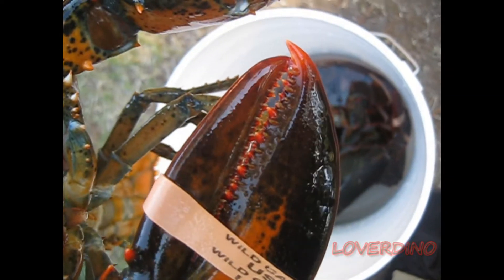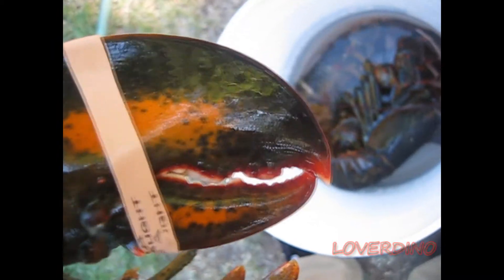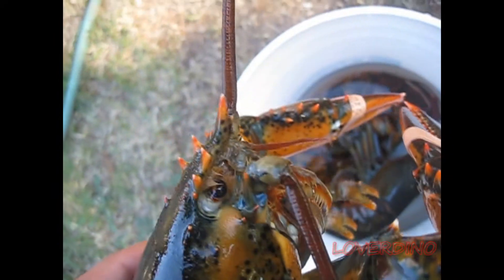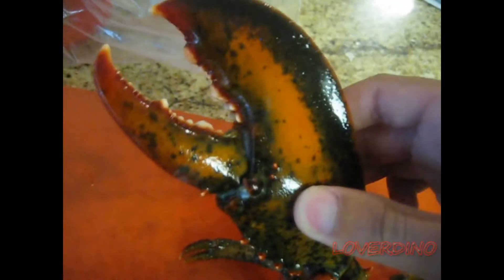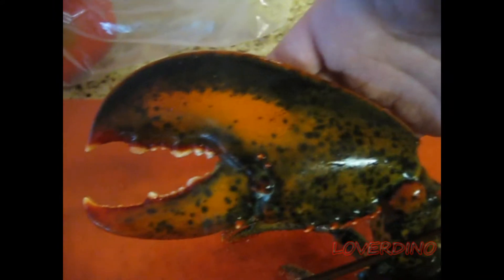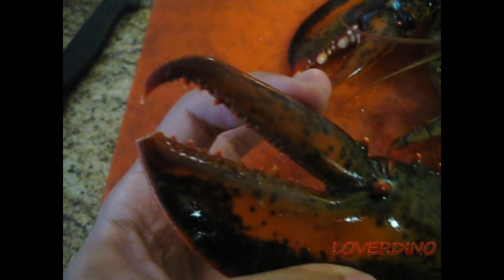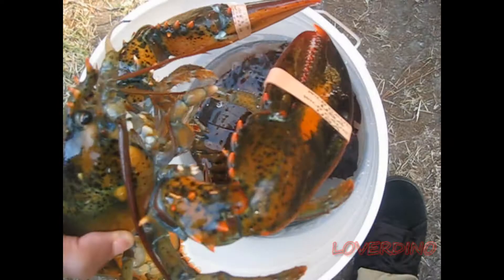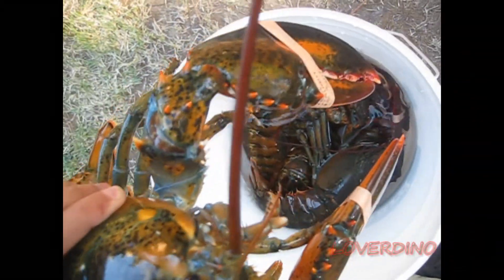Lobster claw anatomy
The different functions of the two distinct claws of an individual lobster.